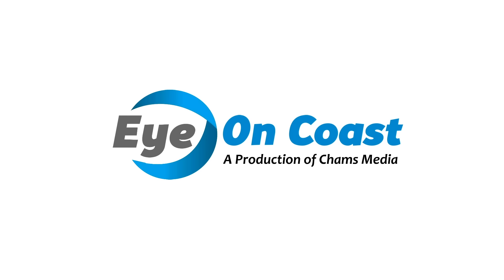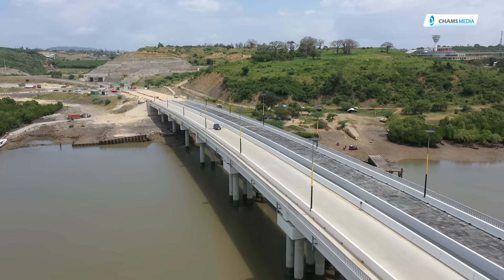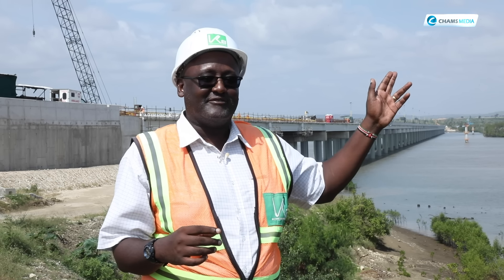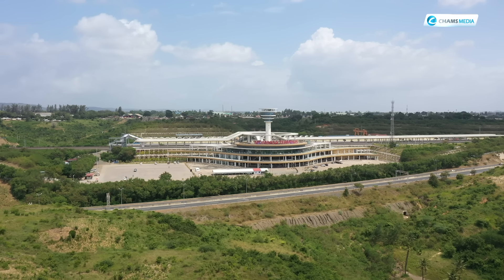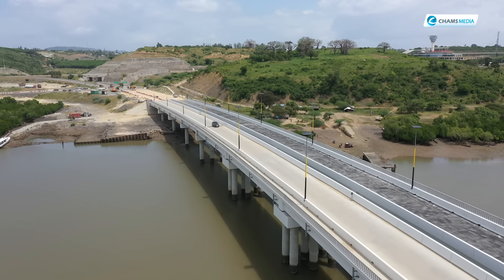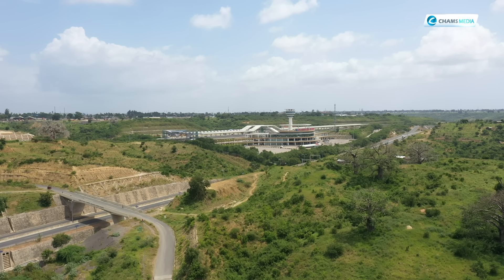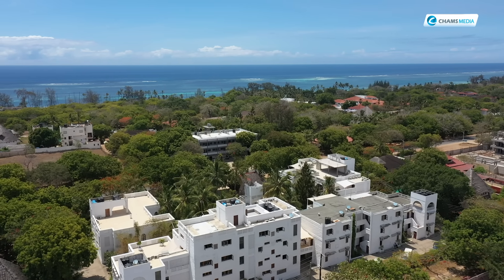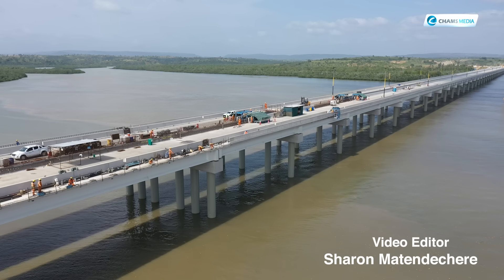Attention to South Coast as Dongo Kundu Bypass Nears Completion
The Dongo Kundu bridge is part of the Mombasa Southern Bypass project that is situated in both Mombasa and Kwale Counties. It is being implemented by the Kanya National Highways Authority.
The contractor is Fujita Corporation-Mitsubishi Corporation Consortium. The project which commenced on 13th March 2020 if funded by Japan International Corporation Agency and the government of Kenya to the tune of about 24 billion Kenya shillings.